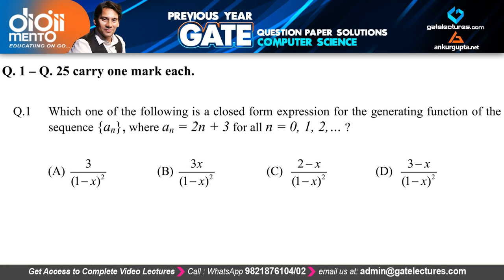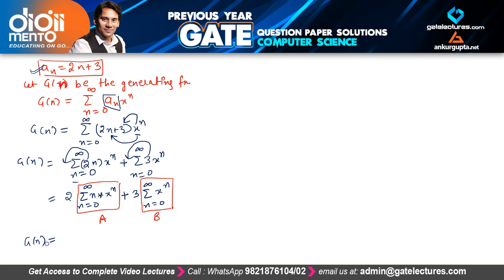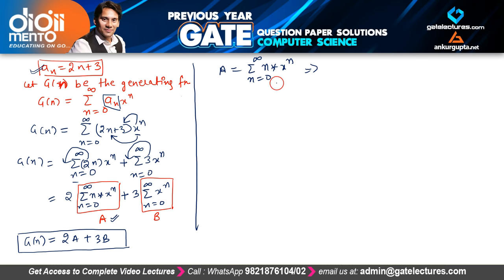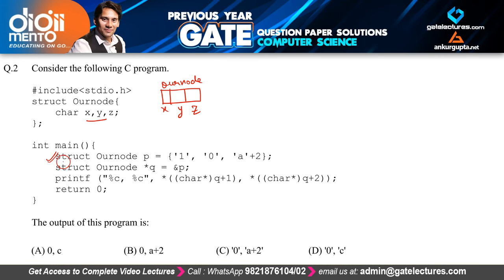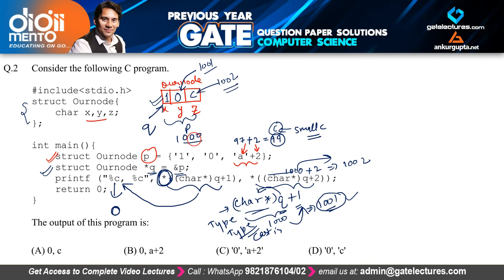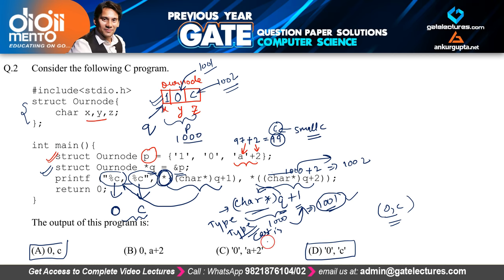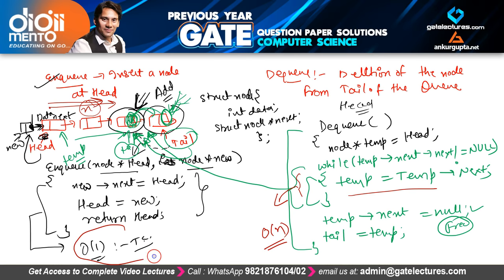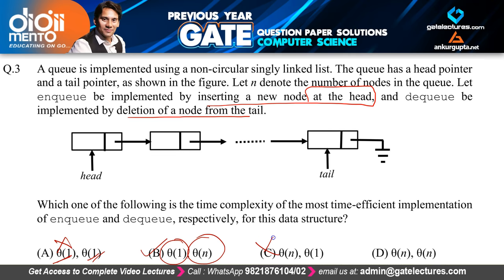GATE 2018 Computer Science Previous Year Paper Solution Set 3 Part 1 Q01 to Q05